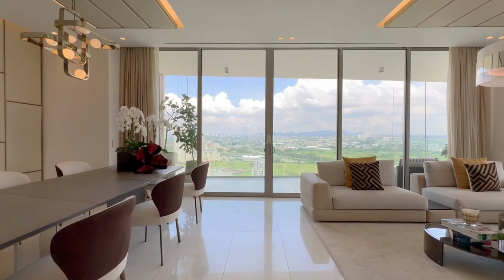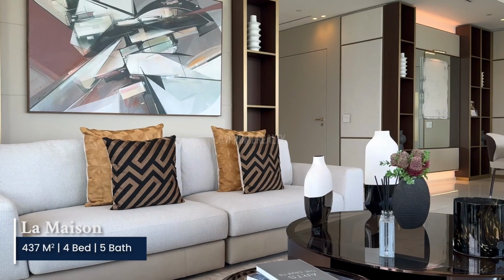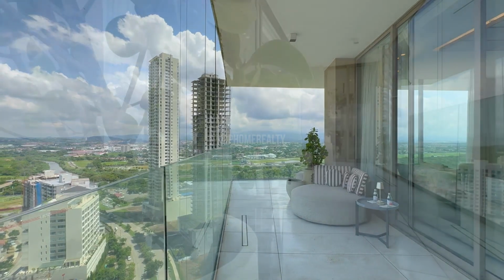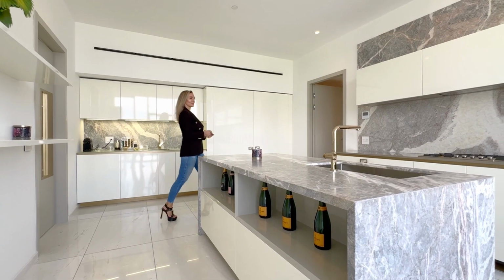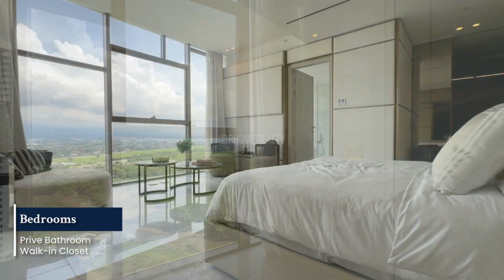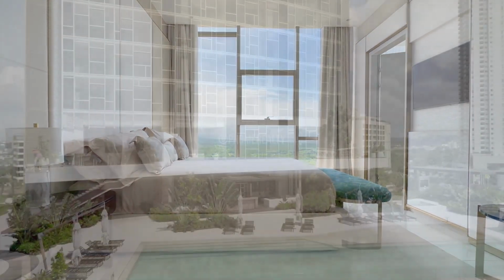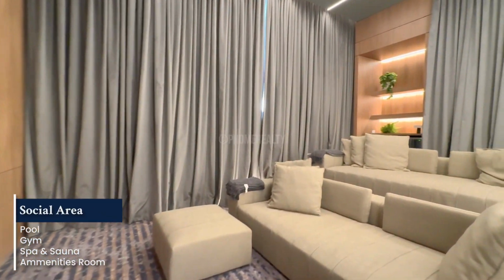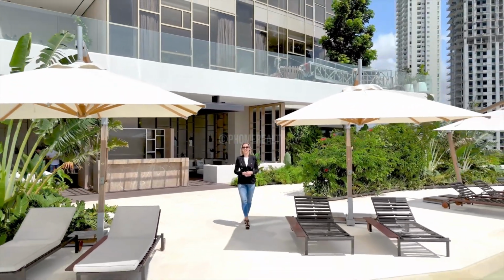Luxurious apartment for sale in the La Maison by Fendi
📐 437 m2 / 4,704 ft2
🛏 4 bedrooms
🛁 5 bathrooms
🚘 2 parking

It has all the services and amenities of a 5-star Hotel with finishes designed by the famous Italian brand Fendi and located in the exclusive area of ​​Panama City.

With only 97 units in the buildings, the apartments offer unparalleled comfort and exclusivity. The distinct perspective of each apartment, with its impressive floor-to-ceiling windows, guarantees unforgettable views throughout its interiors. Six high-speed elevators and full building-wide electrical backup generators ensure residents are never inconvenienced.

This exclusive apartment has 3 bedrooms, 3 and a half bathrooms, large living room, open kitchen, floor-to-ceiling windows, large terrace, with safety glass railings and gold profiles.

Characteristic of the unit
437 meters
4 bedrooms
5 bathrooms
Service room and bathroom
Balconies
Laundry, Living room, Dining room
2 parking spaces

Building Amenities
Elegant lobby
Spa, cool plunge
Hydromassage pool,
Turkish sauna
yoga room
squash
ring box
Concierge
24/7 security

Come visit our office today and let us guide you home.